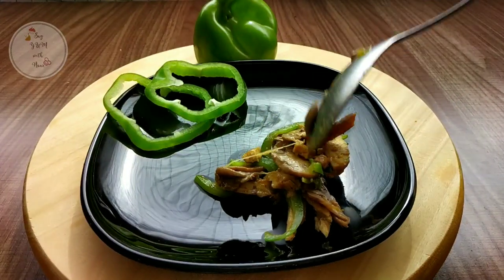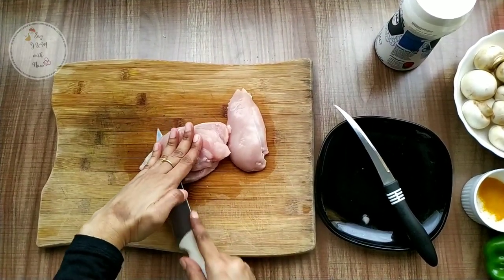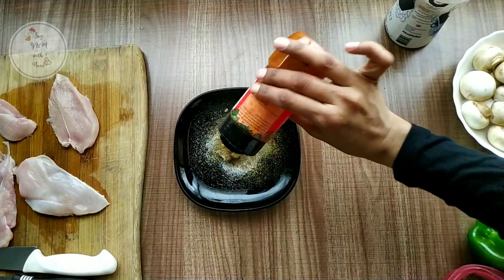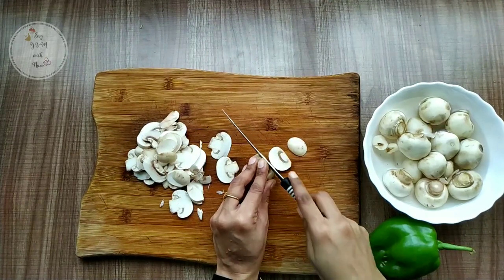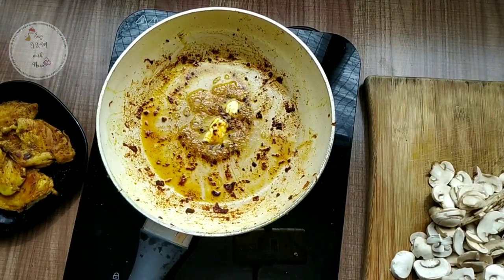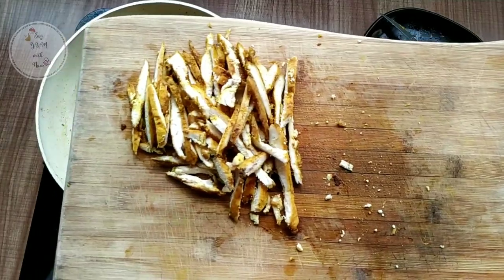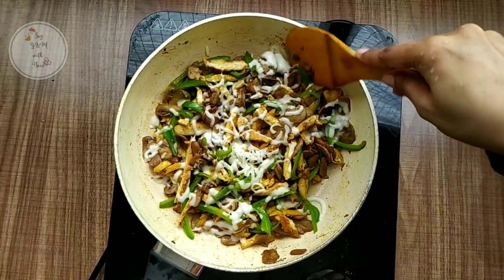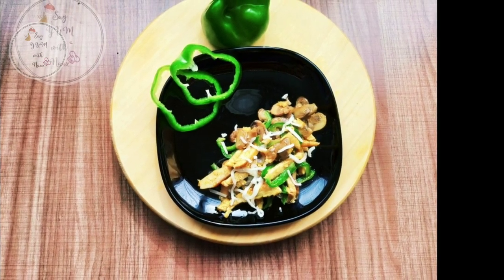Low Carb Recipe|| 30 Days Weight Loss Challenge Day 25|| low carb Week